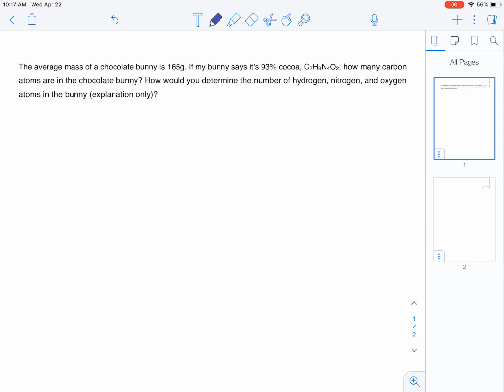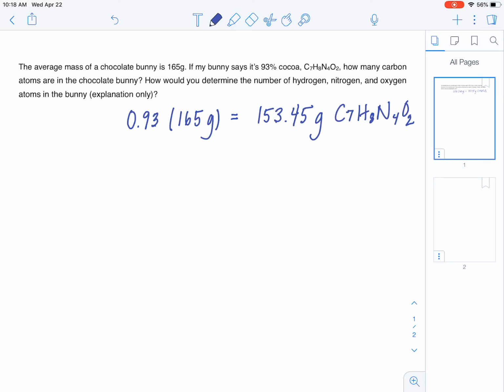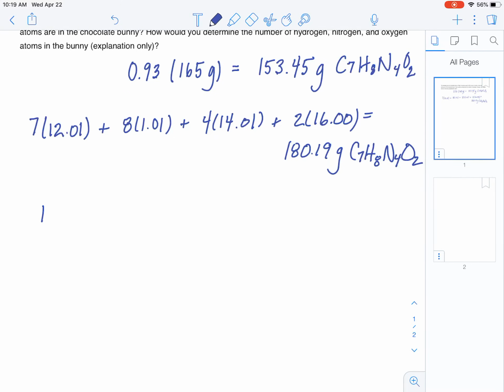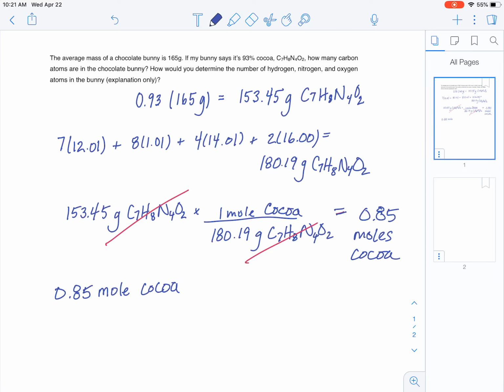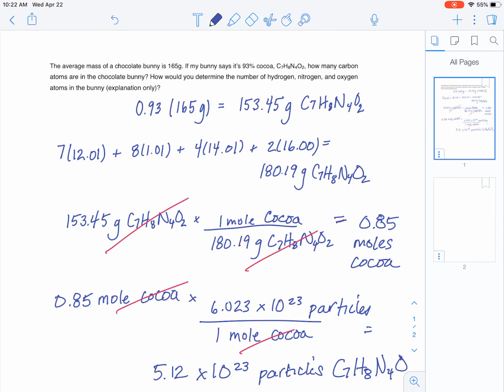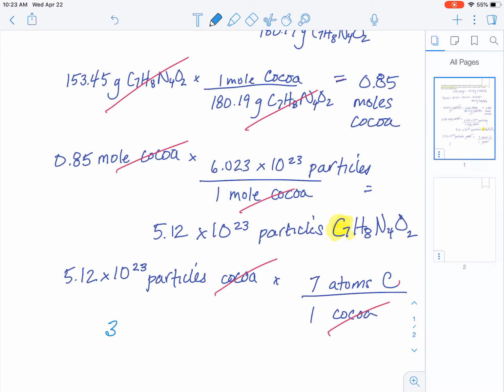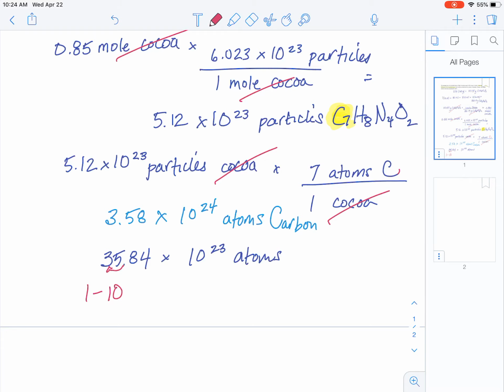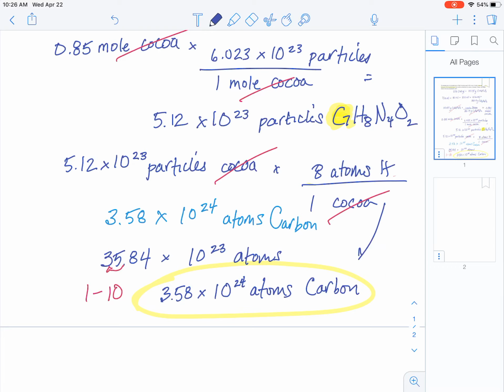Chocolate Bunny Warm-Up